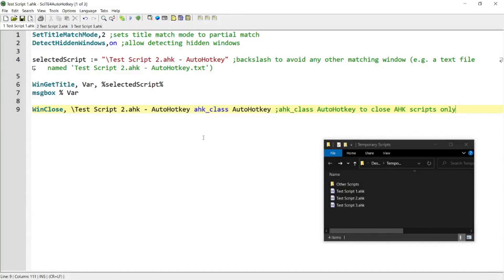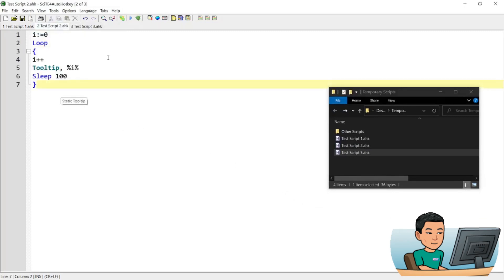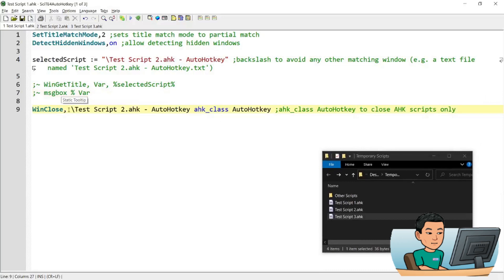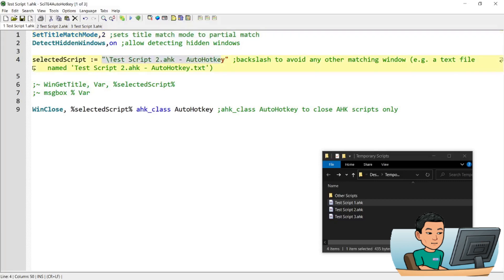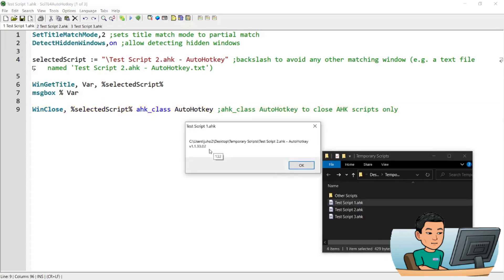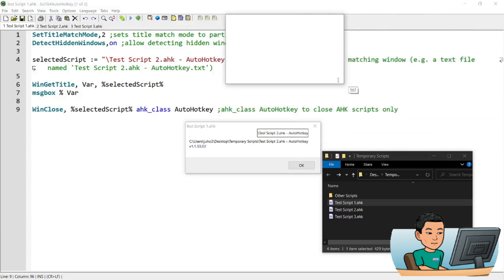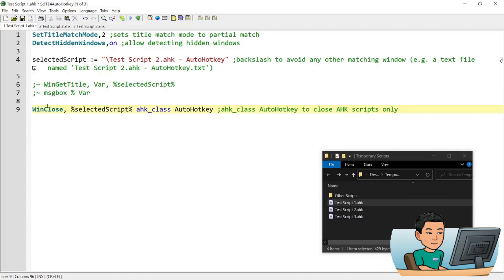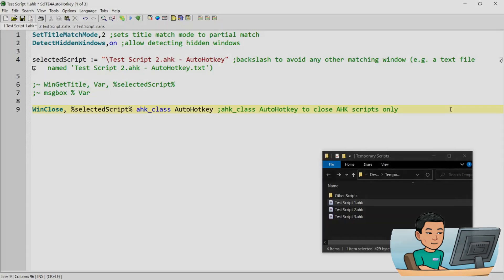[Juho's AutoHotkey Script Demo #4] Kill Specific AutoHotkey Script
If you want to kill a specific AutoHotkey script, use this method!